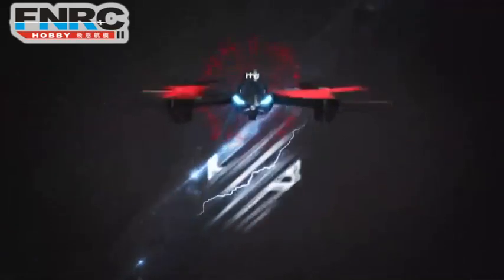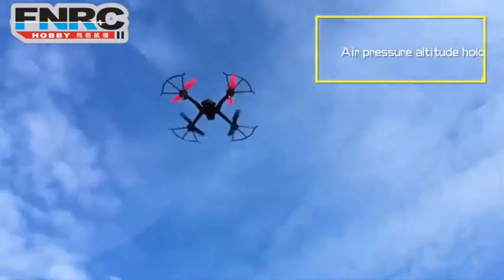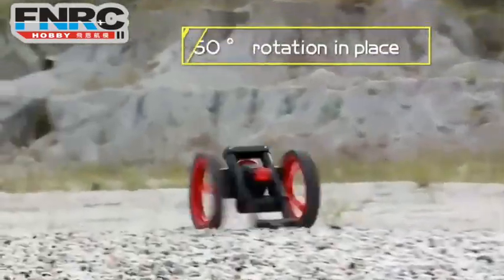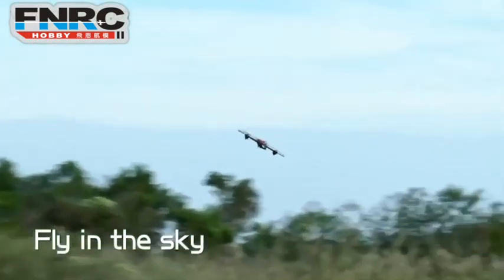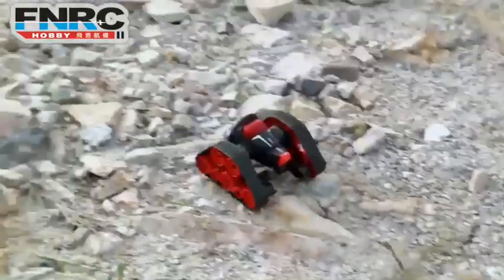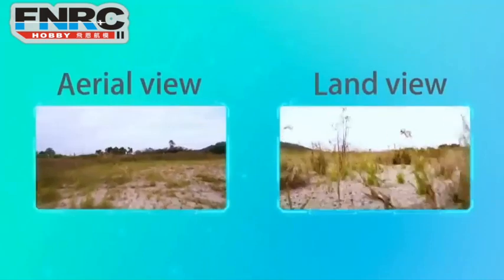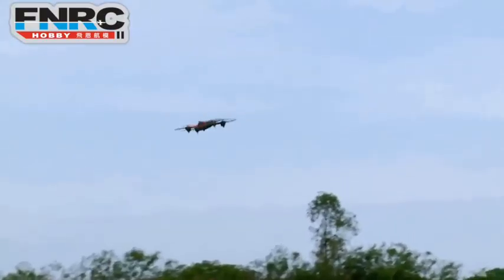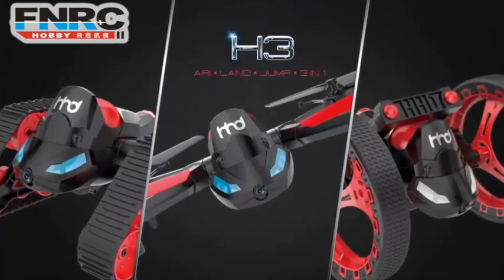飛恩模型 飛.跳.跑 三台一 多軸FPV 空拍機